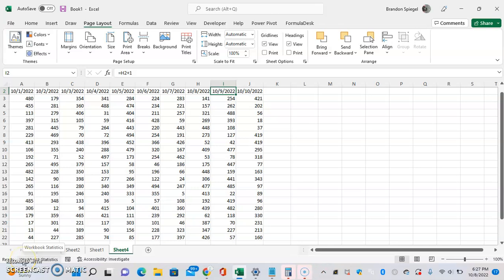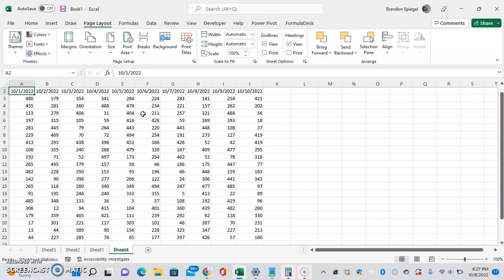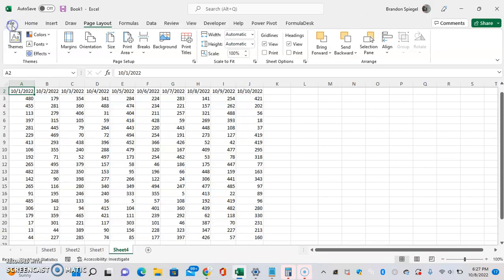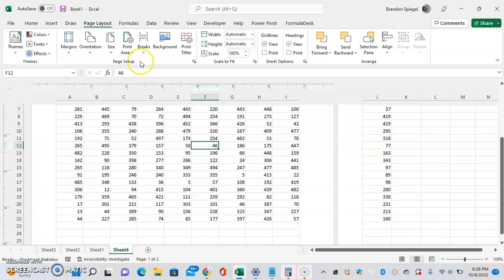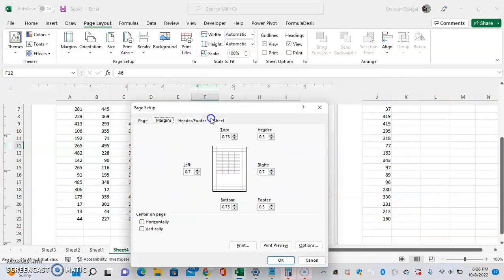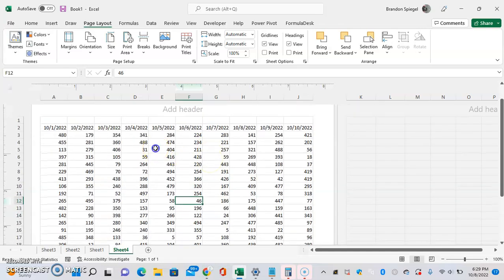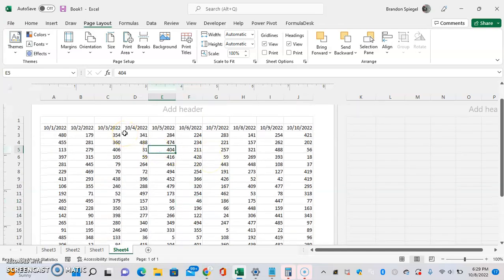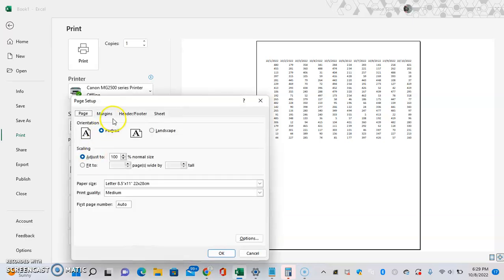How To Adjust Page Margins In Microsoft Excel. Have All Of Your Data Show Up When Printed.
In this tutorial, I wanted to show you how you can adjust page margins in Microsoft Excel so that all of your data will show up on the sheet when it is printed! First, I would go from normal view to page layout view so you can see the margins better. Then, adjust the margins under the page layout tab.